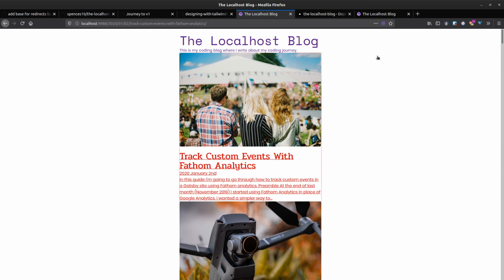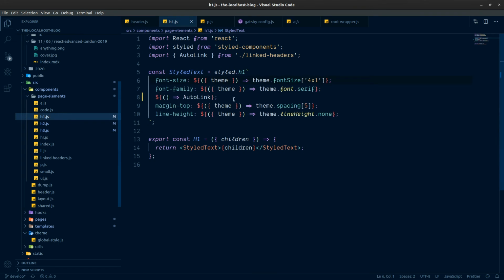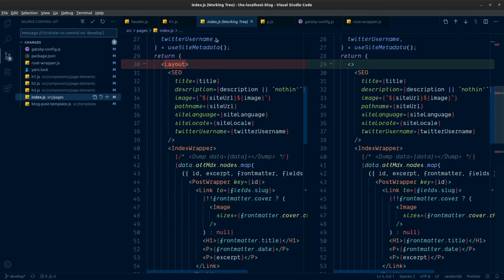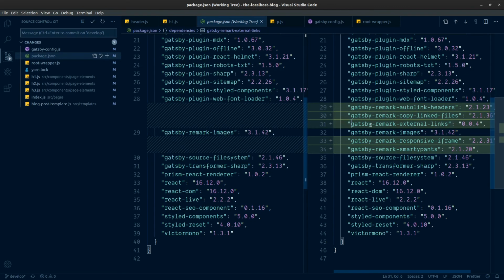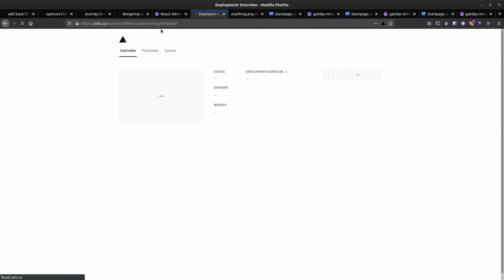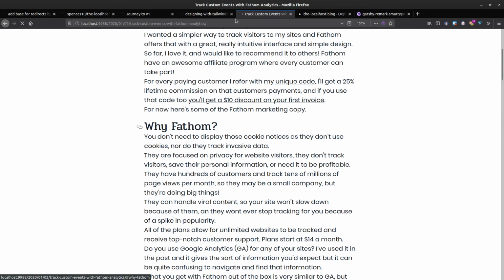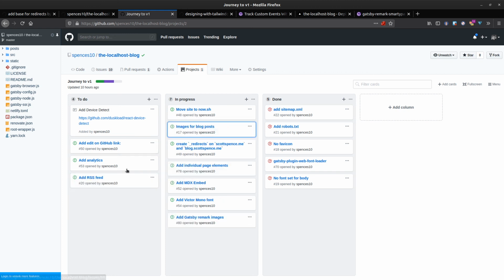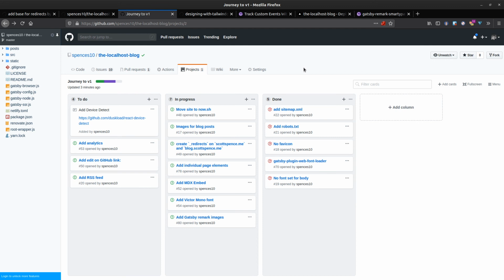Create a Developer Blog with Gatsby and MDX - Add Page Elements, plugins recap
Recap of work done  while off camera, added several Gatsby plugins and styled page elements.